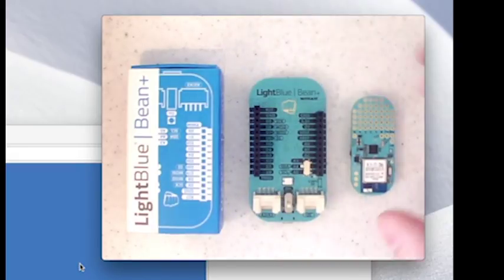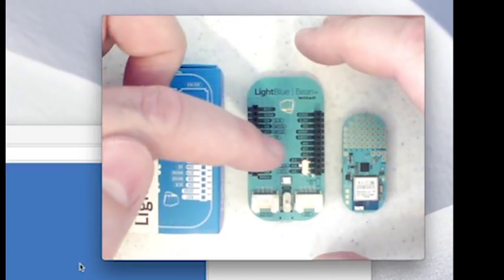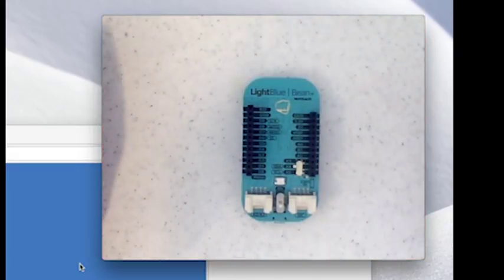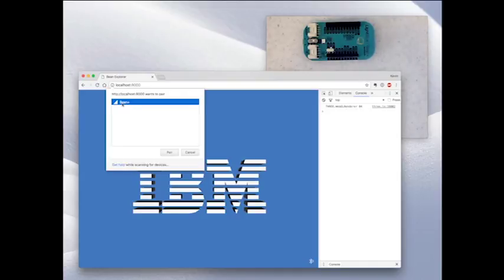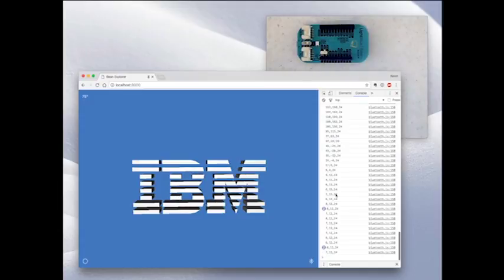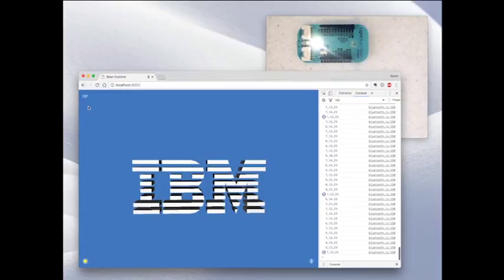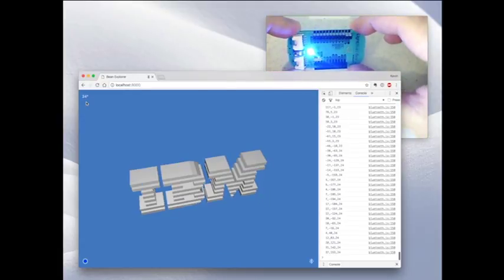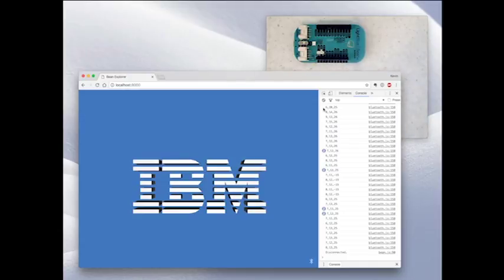Web Bluetooth Bean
Demonstration of using the Light Blue Bean+ with Web Bluetooth in Chrome. Both characteristic notifications and writing of characteristic data is shown. For a splash of color, Watson can narrate the status of the various presented controls.